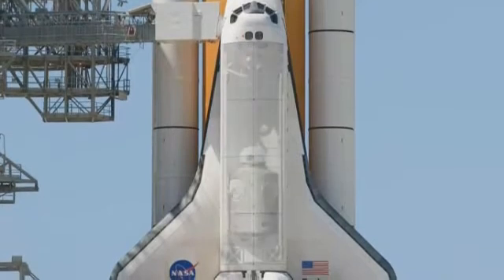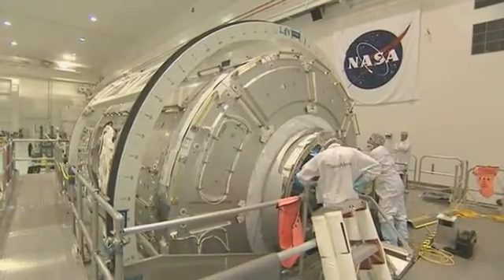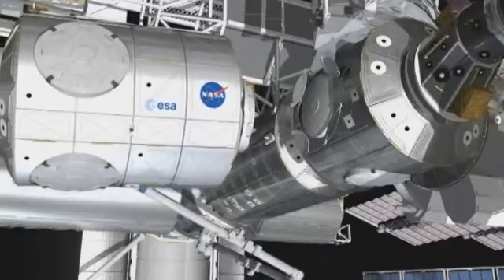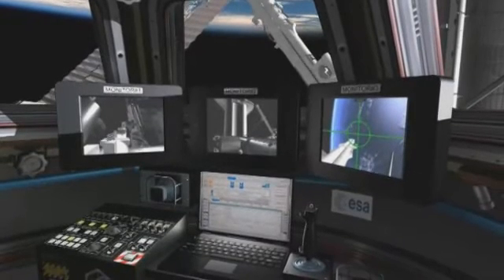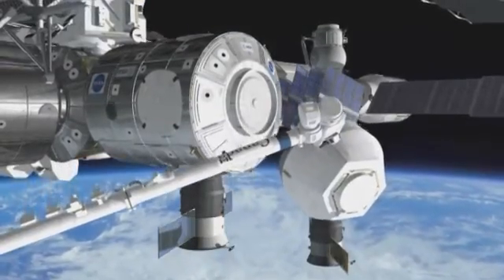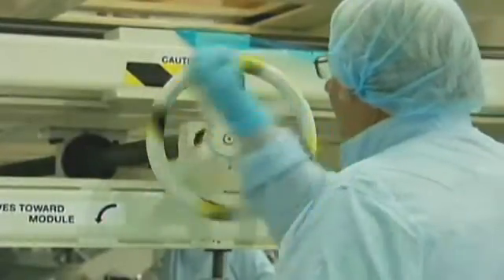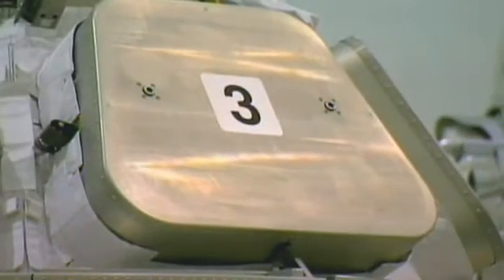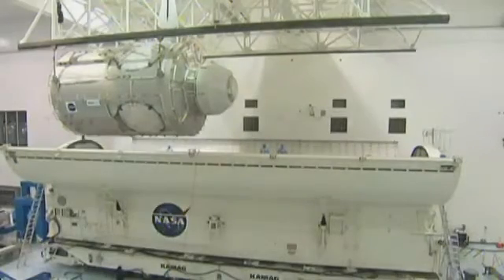Cupola Node 3 Mission | ESA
On February 7, ESAs final two habitable modules will be carried to the International Space Station onboard the space shuttle Endeavour. The Cupola, a control and observation post, will be attached to earth facing side of Node 3, which is a connecting module with life support and environmental control functions and will be attached to the left side of the ISS. The attachment and onboard functions of the two modules are explained, and their development, construction and implications for Europe are discussed in this video.